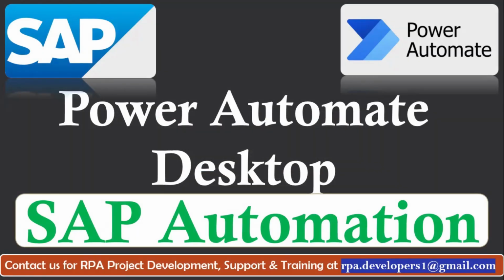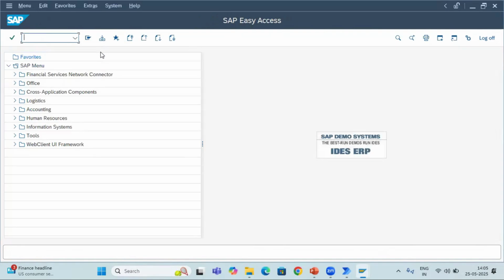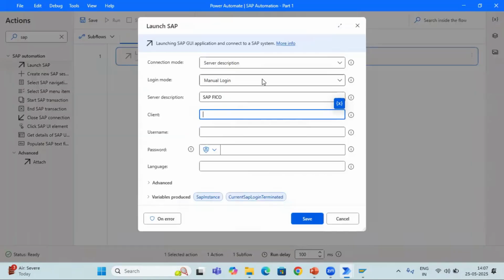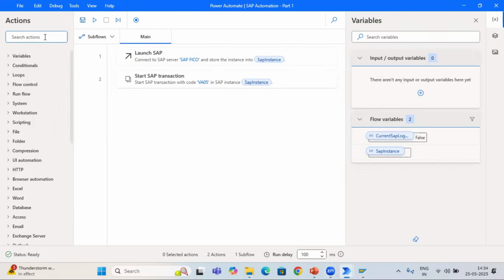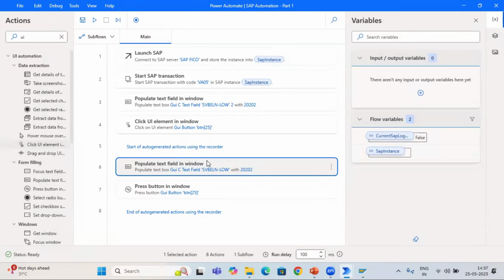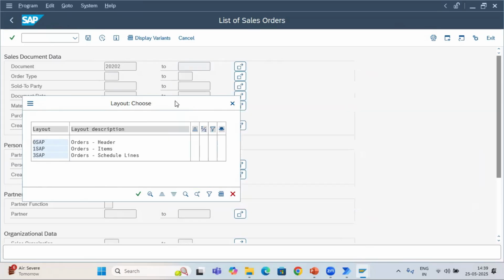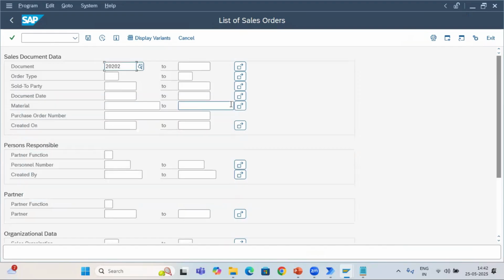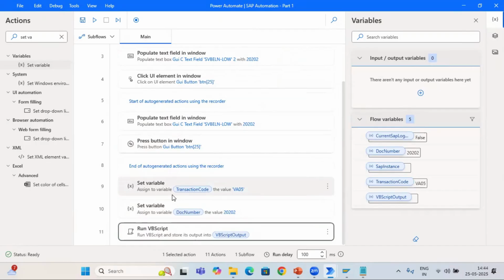SAP Automation with Power Automate Desktop | Power Automate SAP Tutorial |Step-by-Step Tutorial 2025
Are you looking to automate SAP processes using Power Automate Desktop? This step-by-step 2025 tutorial walks you through how to build a fully functional SAP automation bot — with zero coding required! 🚀

Learn how to streamline repetitive SAP tasks like login, navigation, data extraction, and more using both SAP GUI scripting and Power Automate’s native SAP actions.

✅ What You’ll Learn in This Video:

How to enable SAP GUI scripting
How to use SAP actions in Power Automate Desktop
How to apply UI Automation techniques for SAP workflows
How to integrate SAP scripting with Power Automate
Best practices for building a reliable, no-code SAP automation bot

💡 Need Help Setting Up SAP or Power Automate?
I offer 1:1 personalized consulting sessions to guide you through SAP setup, automation design, and troubleshooting.

💼 Consulting Fee: $50 USD for a 1-hour session

📬 Get in Touch:
Are you looking for SAP FICO access for training or practice purposes?
Have questions or want to collaborate?